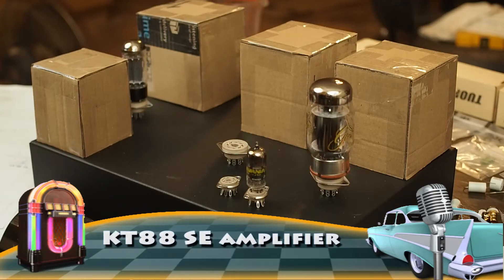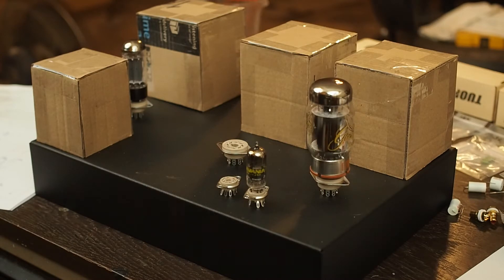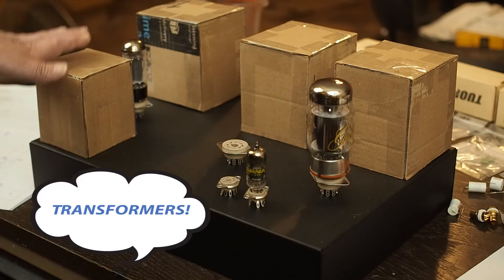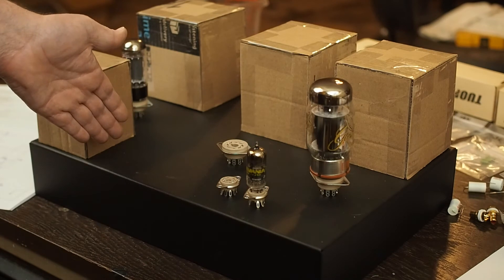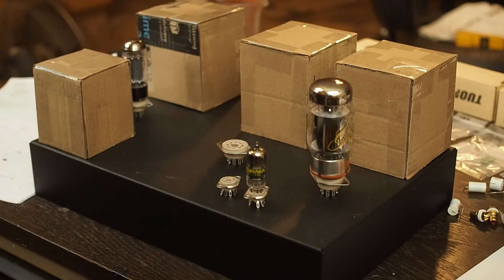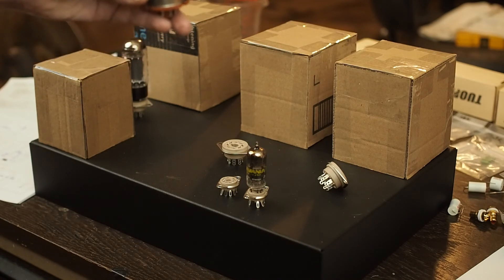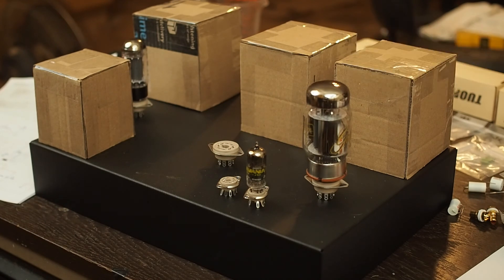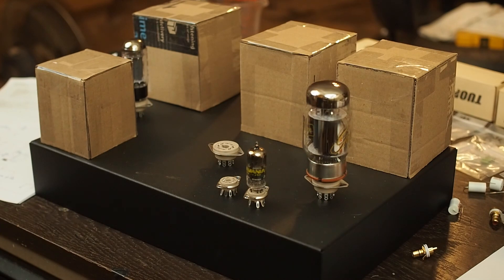KT88 SE DIY Tube Amplifier Build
A step by step build of a single ended KT88 Stereo DIY tube amplifier. This is based off the popular Kegger/Abdellah/Blueglow build with a twist, using a pair of 6EJ7 driver tubes! I plan to get pretty deep into some theory and testing of this design as I go along.